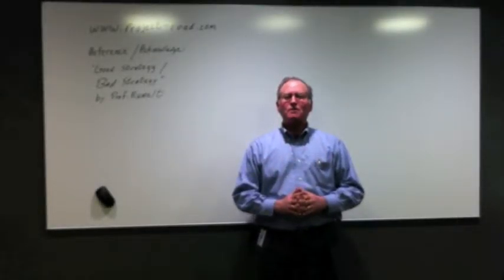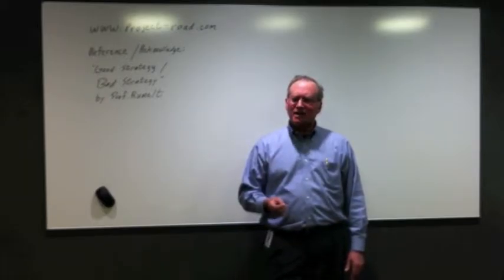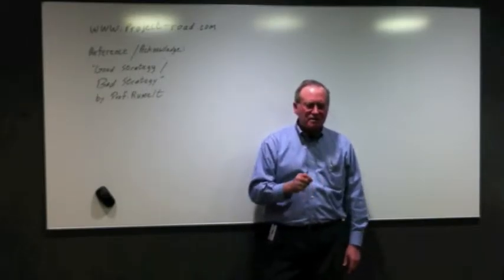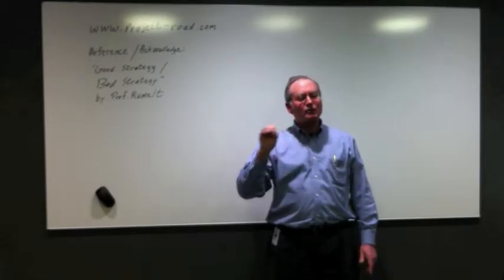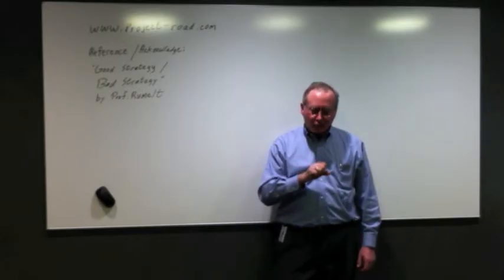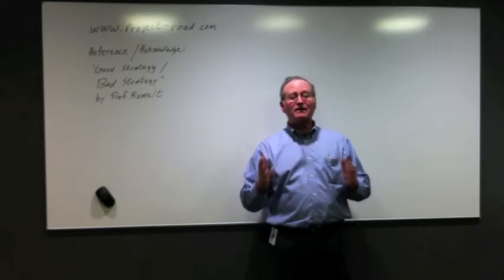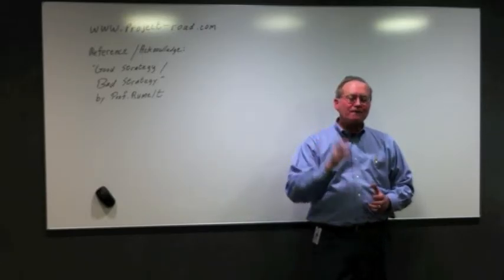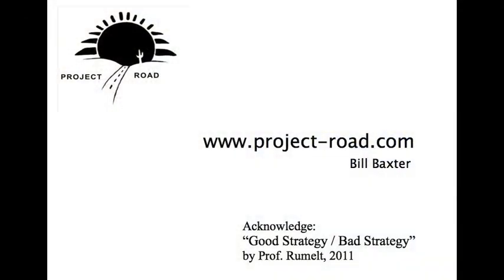The Importance of Project Management